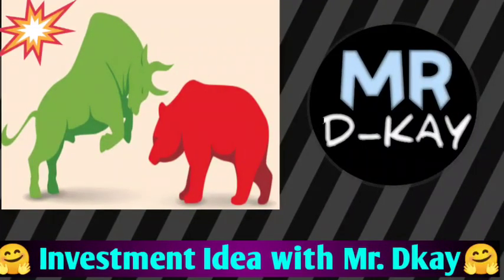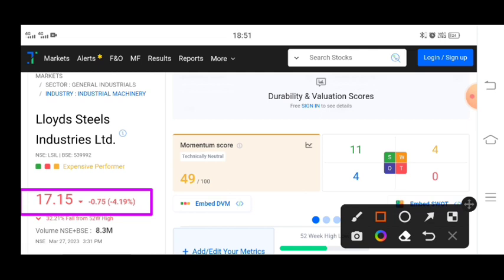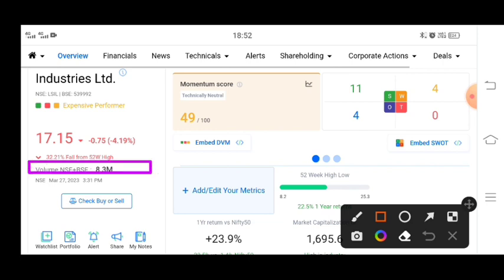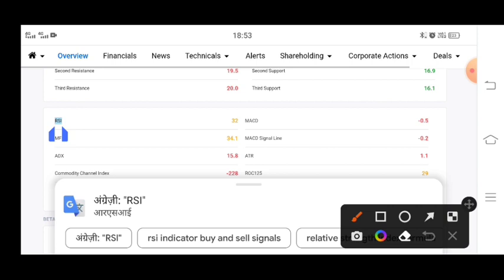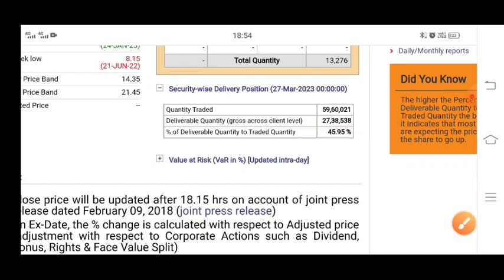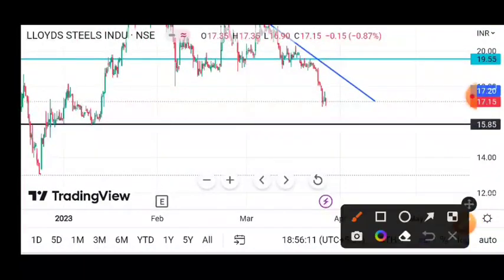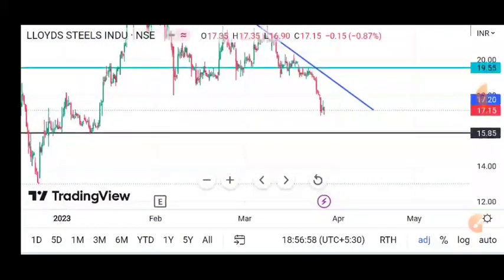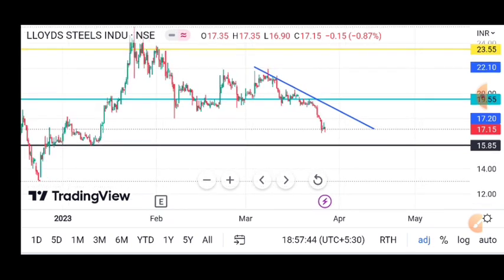Lloyd steel share latest news🔥Llyods steel industries ltd latest news☀Lloyd steel stock latest news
Lloyd steel q1 results video

Lloyd steel fundraising news!